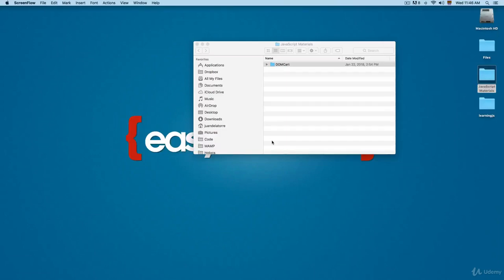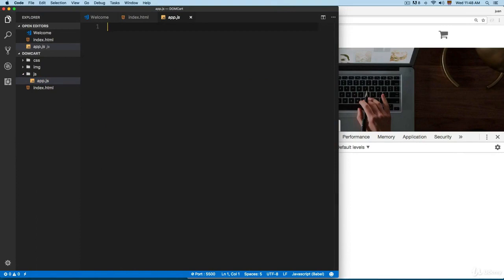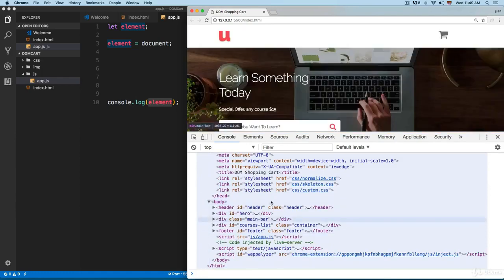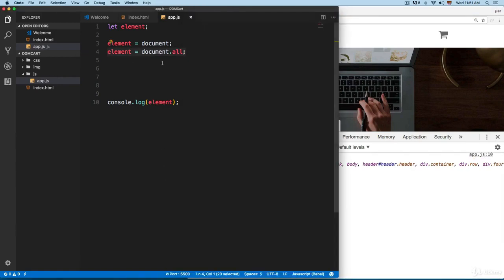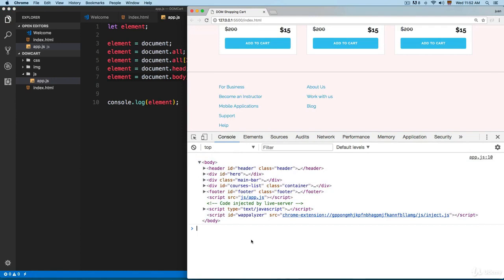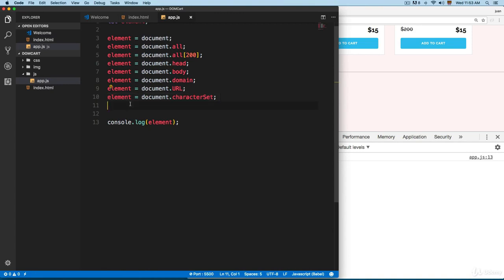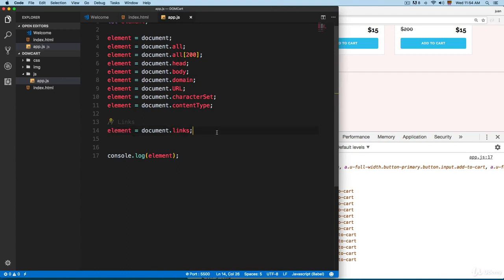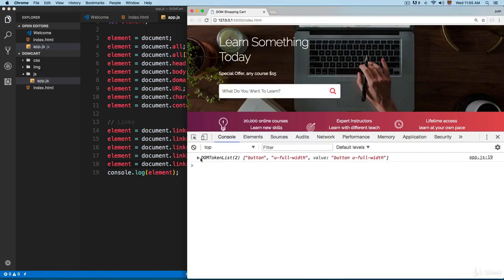2 The document keyword Part 1